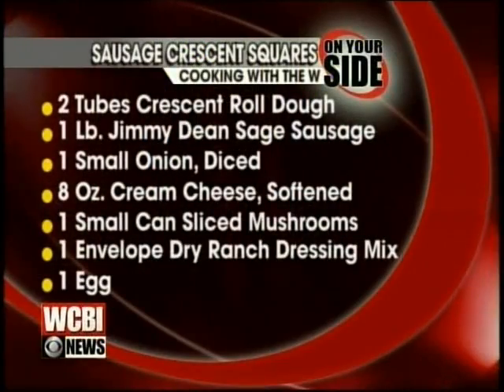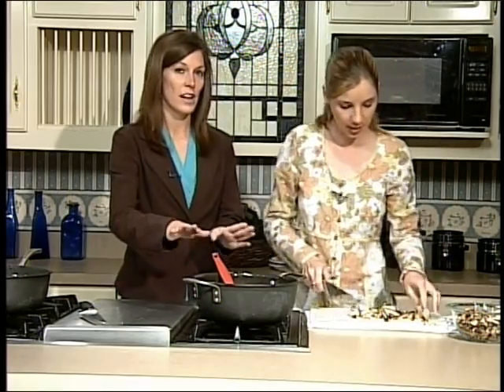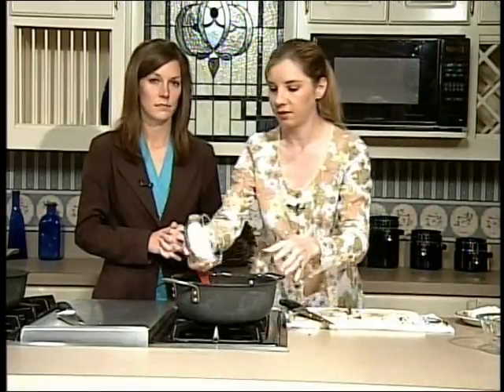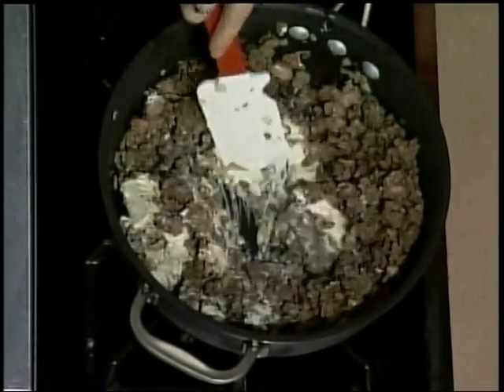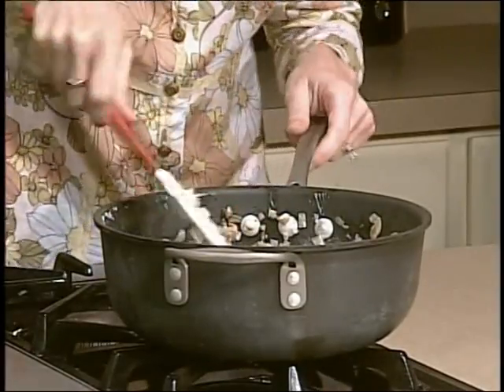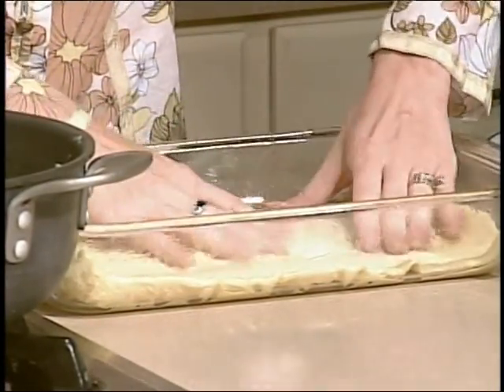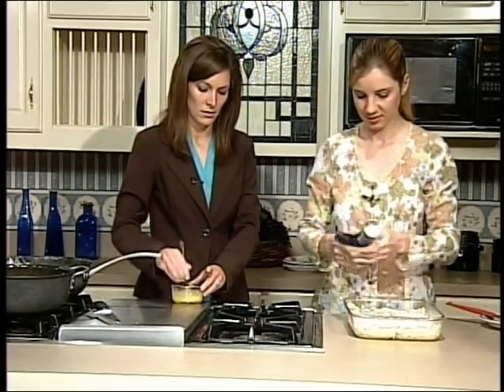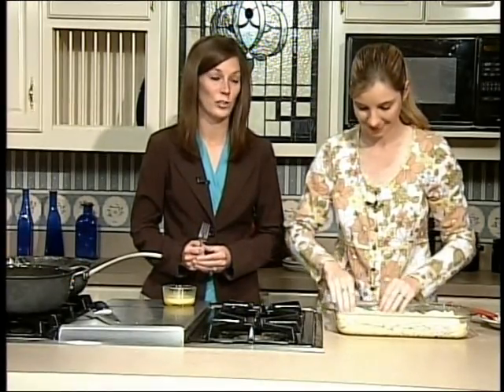Sausage Crescent Squares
I did this one in honor of my mom for Mother's Day.